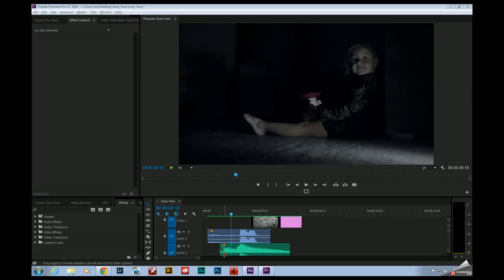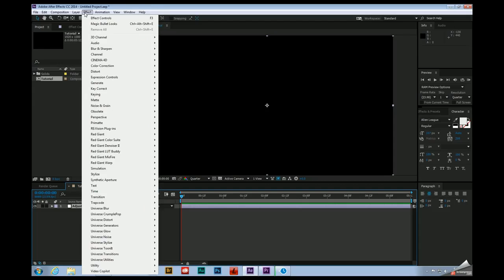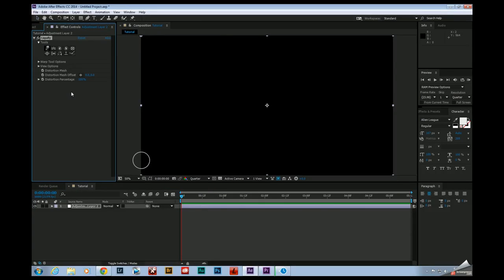Editing Issues are Normal, Don't Sweat it.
Everyone encounters issues in post-production. Here's my latest project, and how I dealt with the problems I ran into.